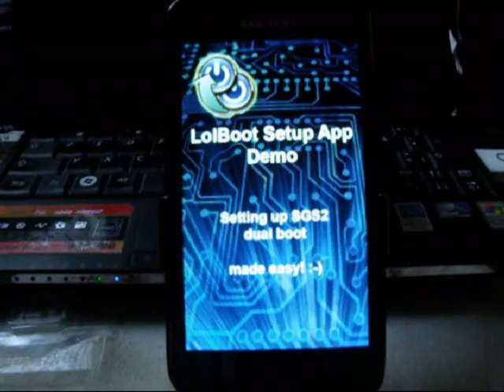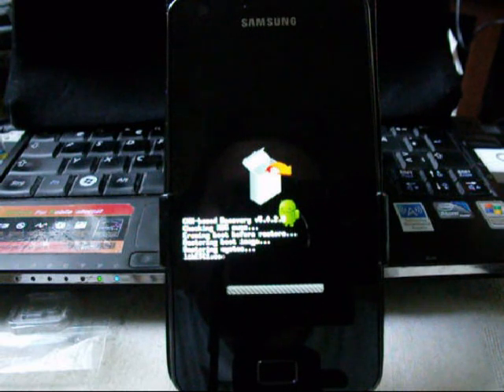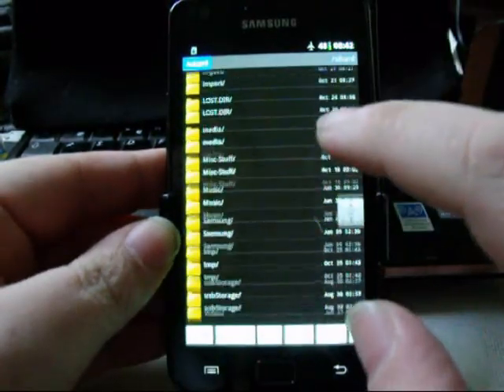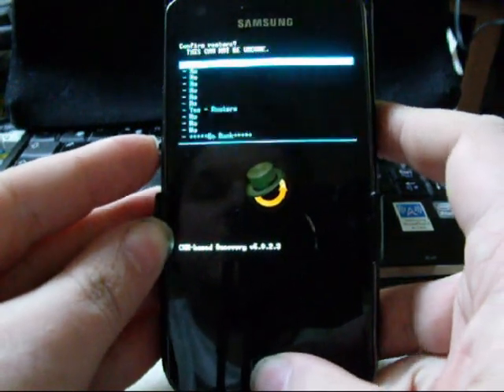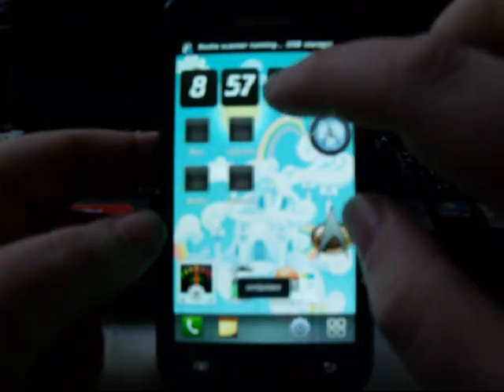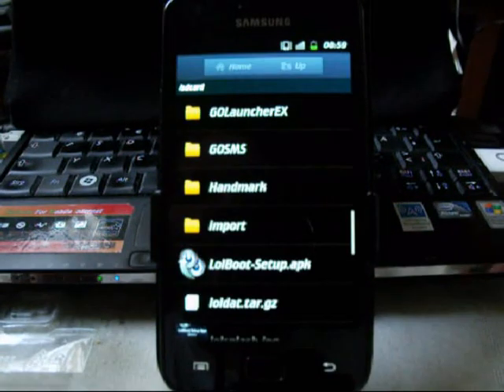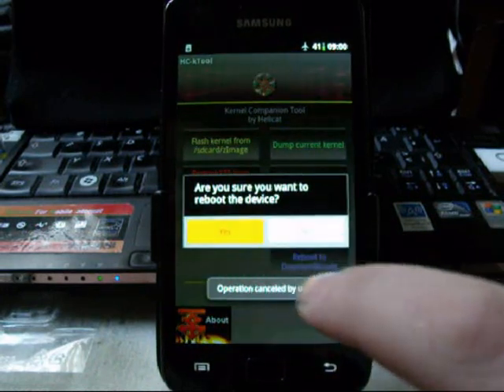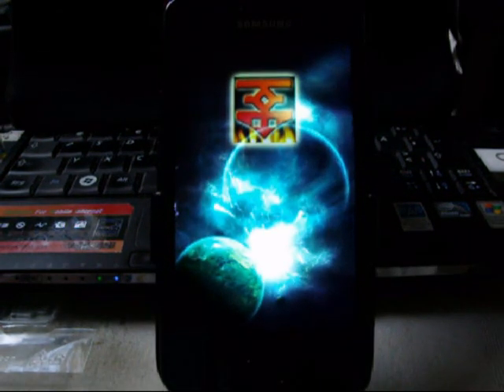SGS2 Dual-Boot - Easy Set-Up App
so far was a bit "uneasy" to set up and get working.
You needed to type a lot of commands in a shell and deal with techy stuff.

That ends now :-D

This shows off my new app, that takes care of everything that needs to be taken care of.
All you need to do is to install the ROMs you want to boot and tap three buttons.